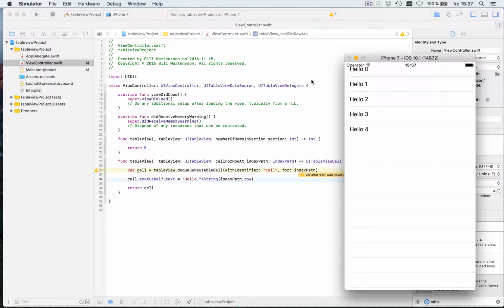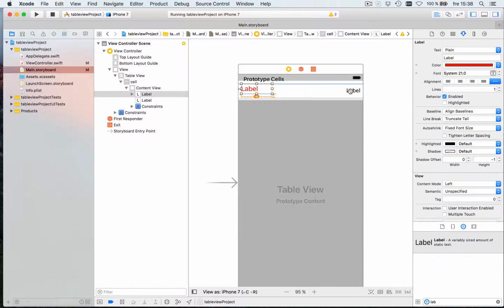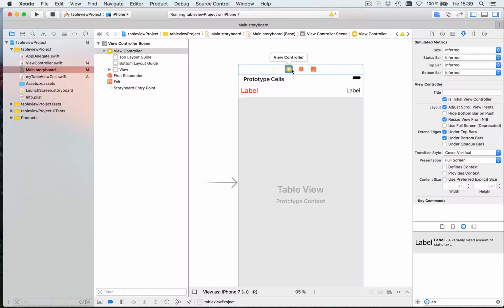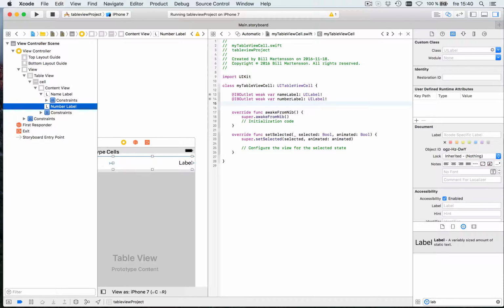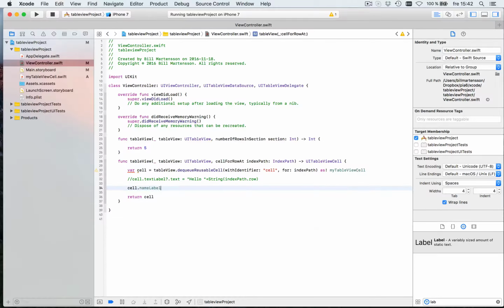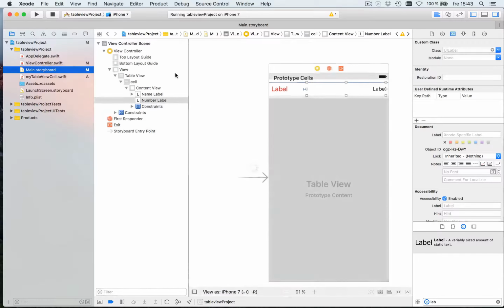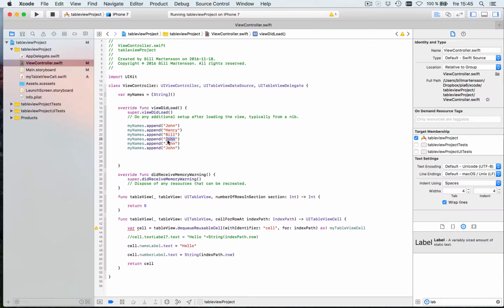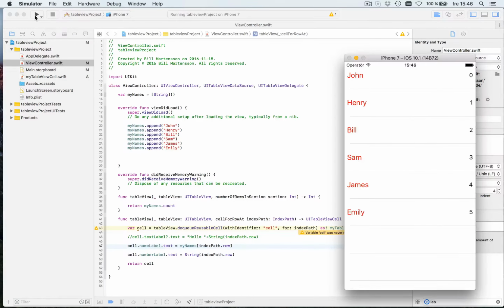Xcode Swift TableView introduction tutorial part 2/2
Learn how to make a custom UITableViewCell in a tableview using Swift.

What should the next video be about?